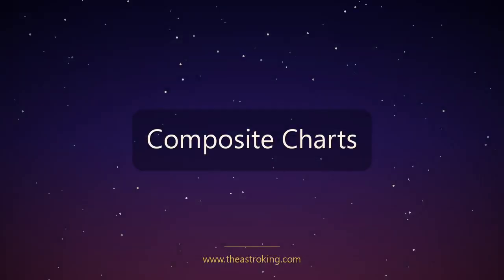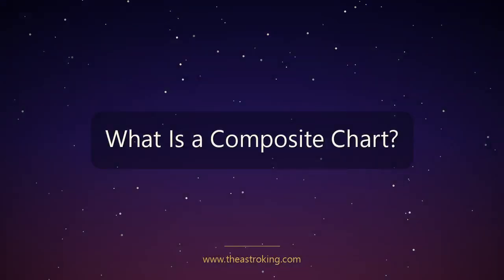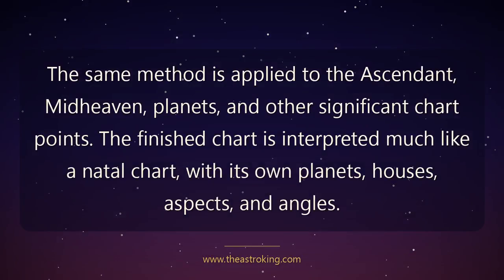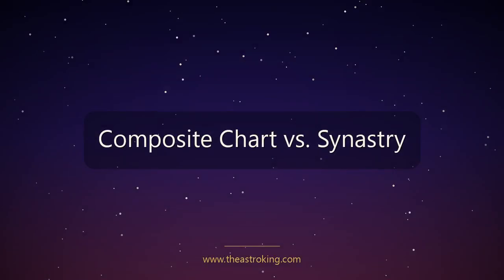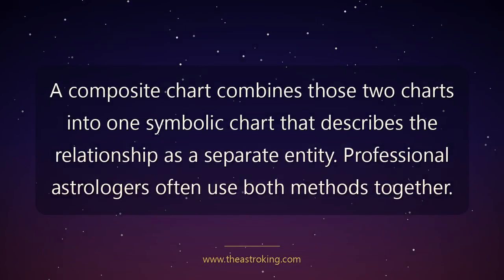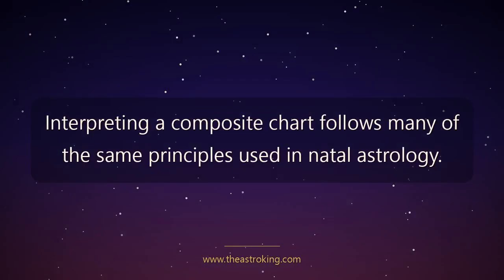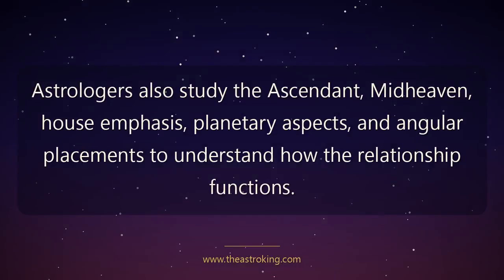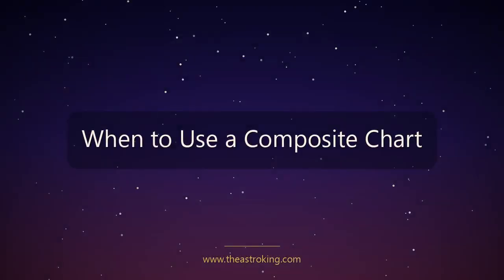Composite Chart Astrology Explained | How to Read Relationship Compatibility Charts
Wondering what a Composite Chart is and how astrologers use it to understand relationships?

In this complete Western Astrology lesson, you'll learn how Composite Charts reveal the unique energy, purpose, and long-term dynamics of a relationship. Whether you're studying astrology or simply curious about compatibility, this guide explains everything step by step.

In this lesson you'll learn:

✔ What is a Composite Chart?

✔ How Composite Charts are created

✔ Composite Chart vs Synastry

✔ Meaning of the Composite Sun

✔ Meaning of the Composite Moon

✔ Composite Ascendant explained

✔ Composite Houses

✔ Composite Planet Aspects

✔ How to interpret relationship strengths

Composite Charts are one of the most powerful tools in Western Astrology because they describe the relationship itself—not just the two individuals. Professional astrologers often combine Composite Charts with Synastry and Natal Charts for deeper relationship analysis.

If you're learning astrology, this lesson is part of TheAstroKing's complete Western Astrology course.